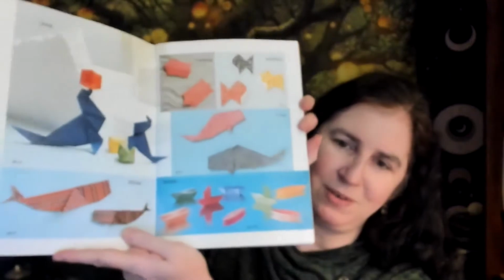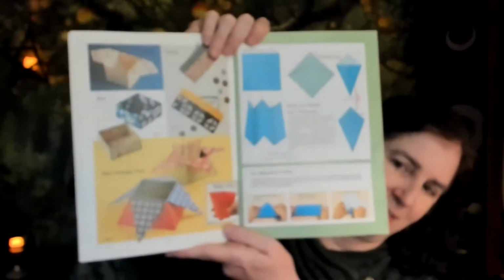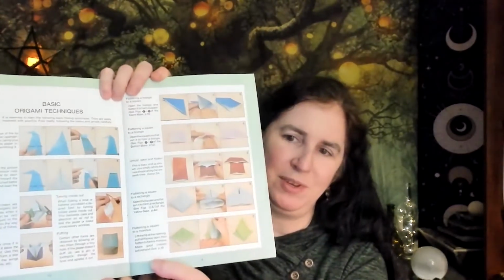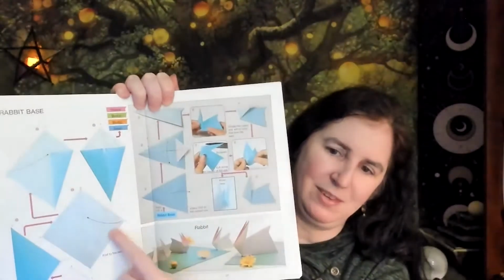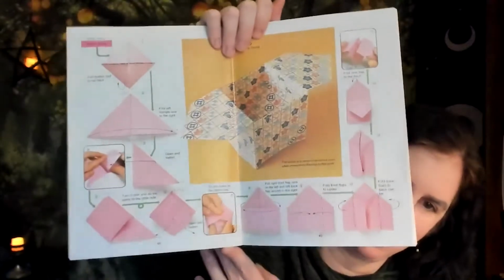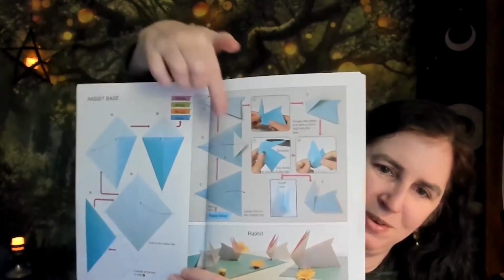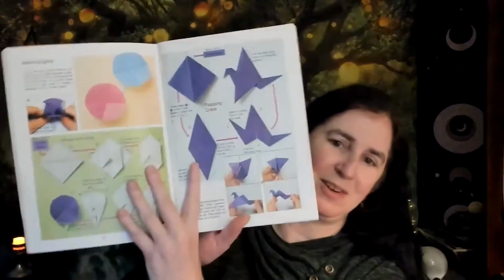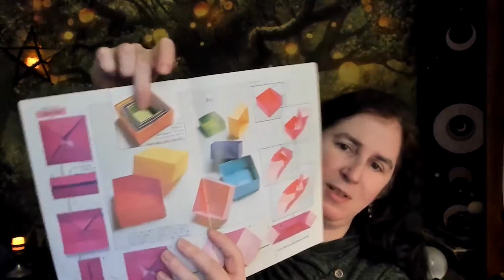Origami by Hideaki Sakata - Paperback How To Book Review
The book Origami by Hideaki Sakata is a full-color step by step book on how to fold origami, written by Hideaki Sakata. I've been folding origami for many, many years and have a large library of books about origami. This one has many good features and a few issues. It's a book I'd recommend for an origami library, but if you had only one book on origami, I wouldn't necessarily go with this one.

Let me know if you have any questions about my review!

Origami by Hideaki Sakata on Amazon -

Let me know what other books I should review!

I have a selection of my origami crane earrings and personalized lotus flowers available at: